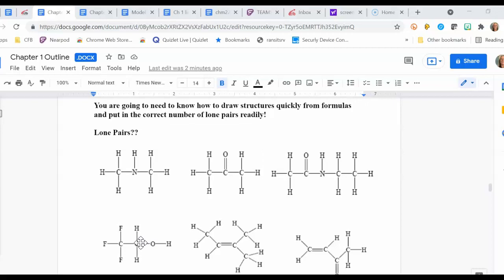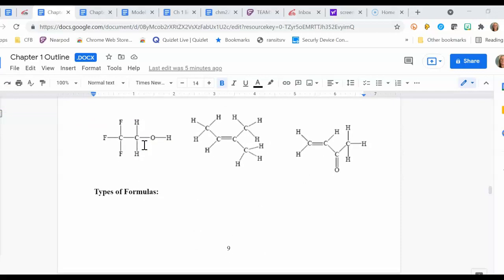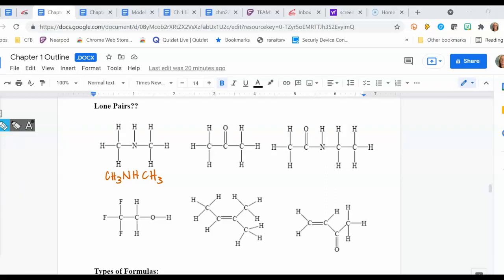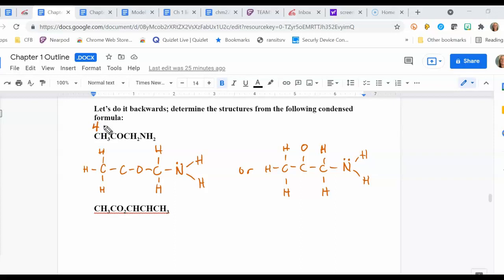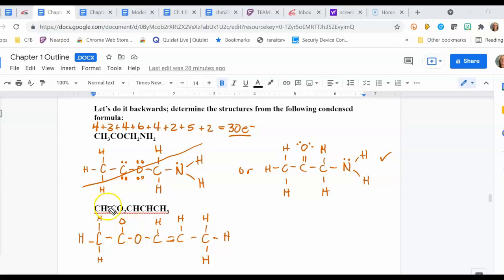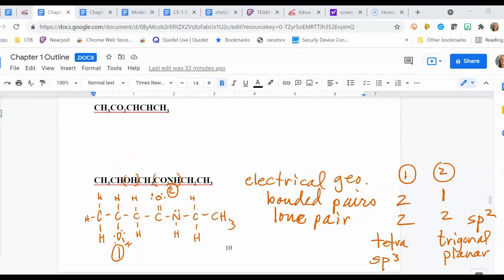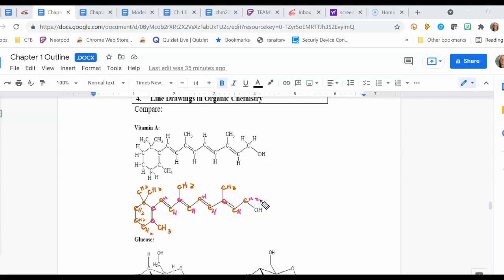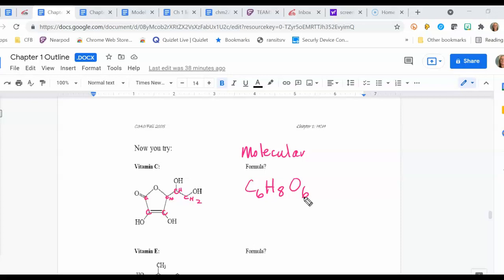Intro to Organic Chem PArt II